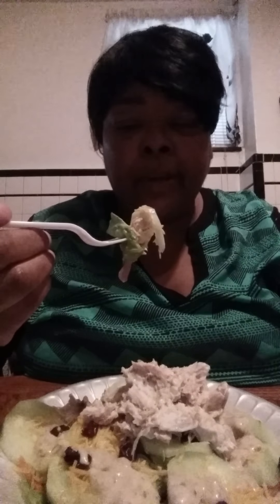Rotisserie Chicken salad Mukbang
Brunch